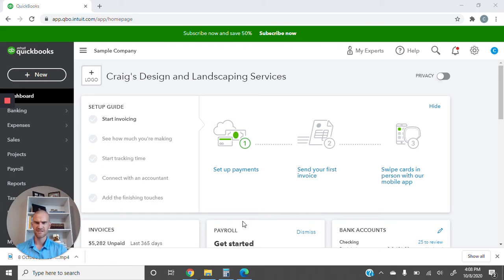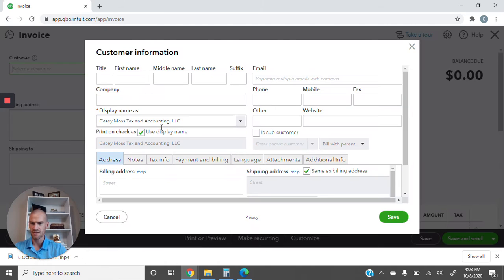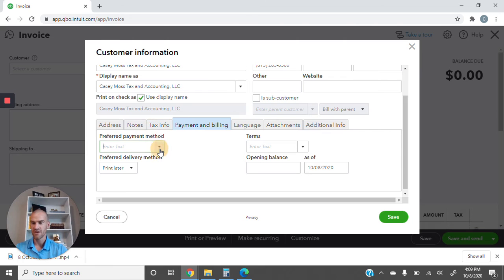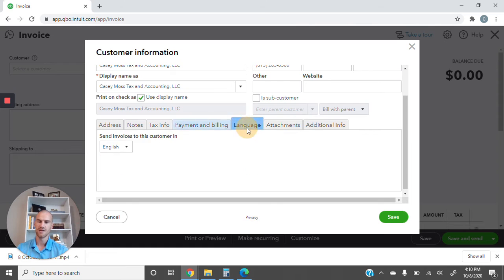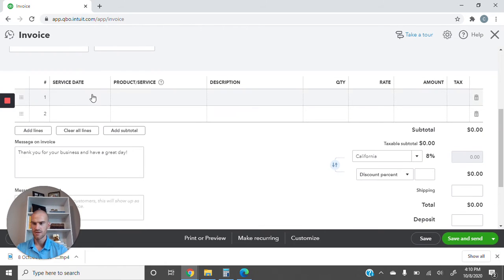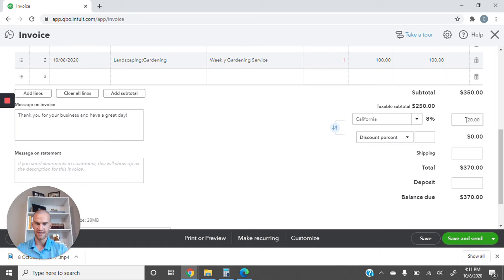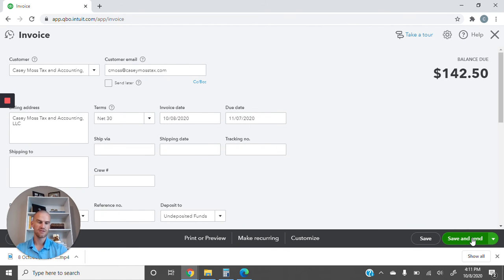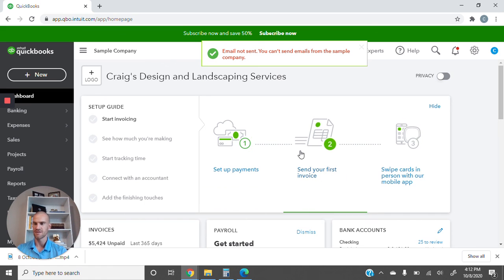How to Invoice a Customer in Quickbooks Online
This video shows the invoicing process in Quickbooks Online. It will show you how to add a customer, enter invoice information, and send the invoice to the customer.

Contact Casey Moss Tax and Accounting, LLC today for all of your tax and accounting needs!